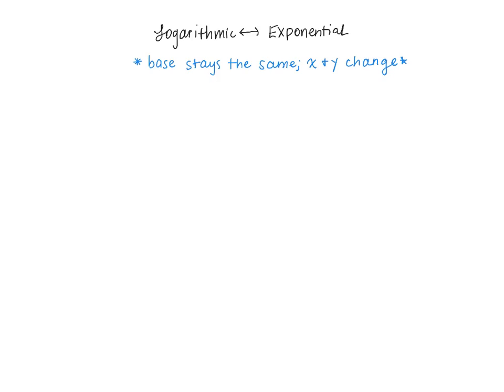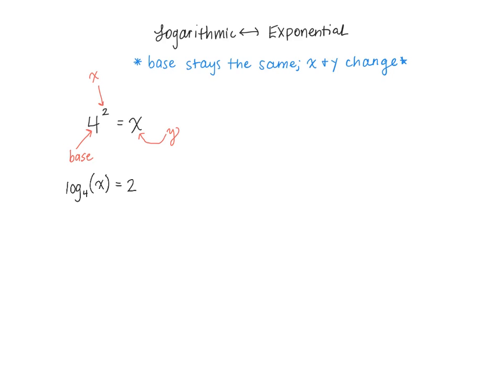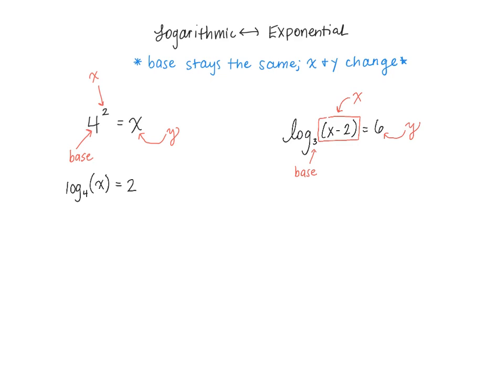Switch bw Log and Exponential